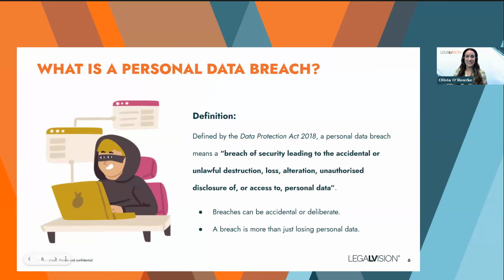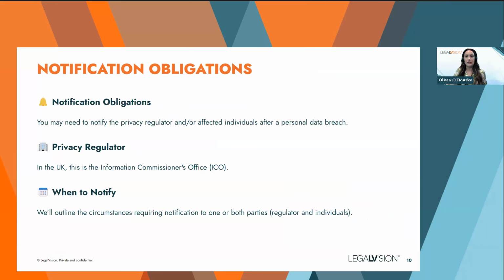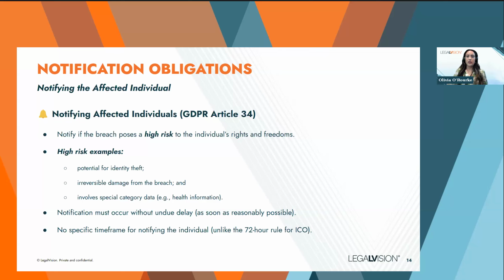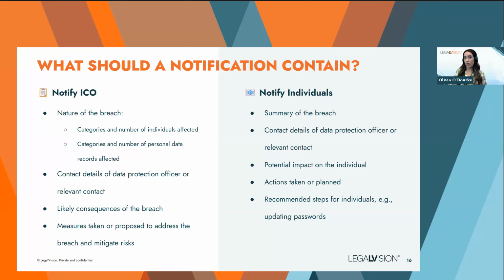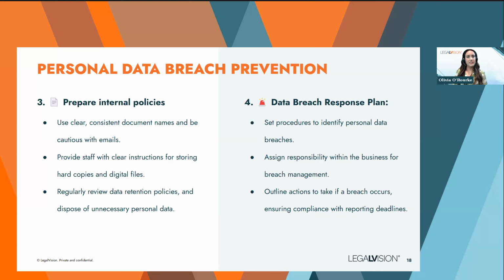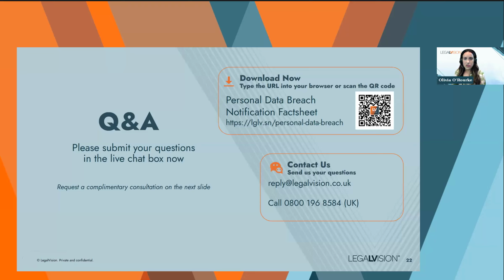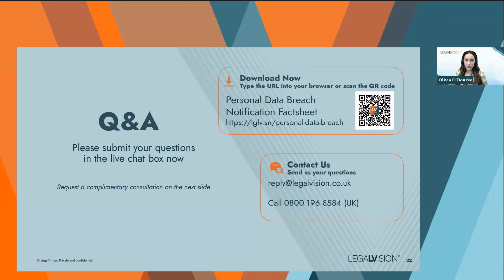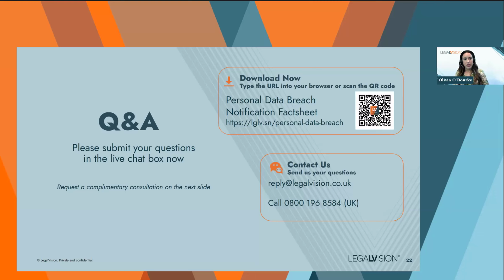How to Prevent and Manage a Data Breach in Your Business | LegalVision UK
The consequences of having sensitive data stolen or misused can be severe, including financial loss and reputational damage.

To help you navigate this important issue, Olivia O’Rourke (Senior Associate) discusses:

+ what is a personal data breach;
+ your notification obligations for a personal data breach;
+ what a notification should contain; and
+ practical steps to prevent a personal data breach.

About Olivia O’Rourke
Olivia is a Senior Associate in LegalVision’s Corporate and Commercial team. She specialises in commercial, corporate and privacy law and enjoys working with clients to help them achieve a commercial outcome.

00:00 Intro
02:00 What is a Personal Data Breach?
03:44 Key Steps: Personal Data Breach
06:00 Notification Obligations
13:56 What Should a Notification Contain?
16:26 Personal Data Breach Prevention
27:44 Q&A